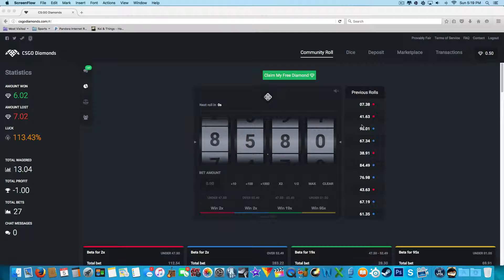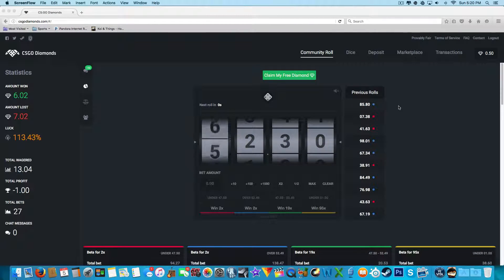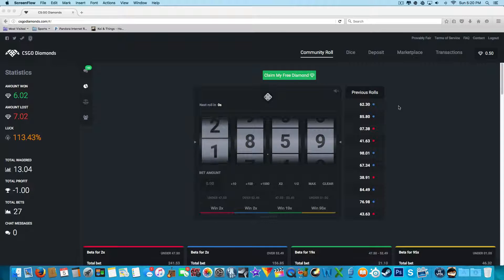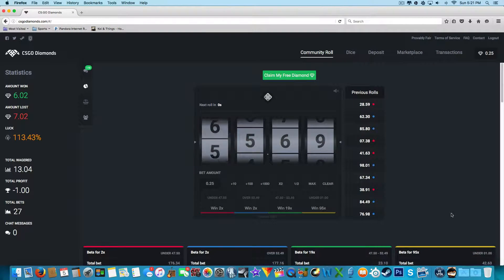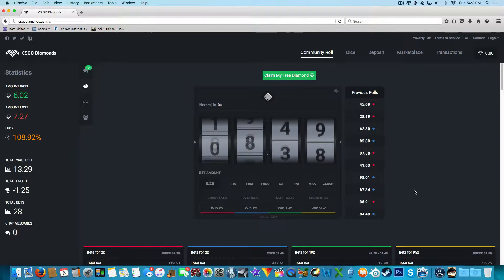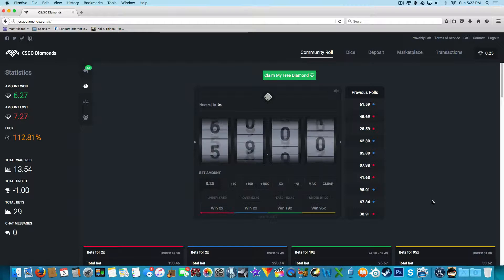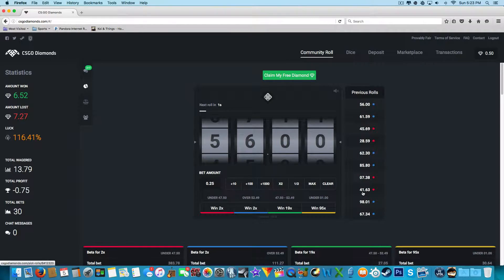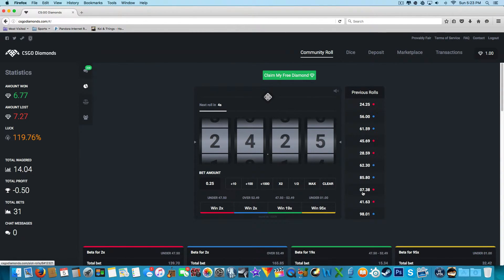CSGO Diamonds and update!